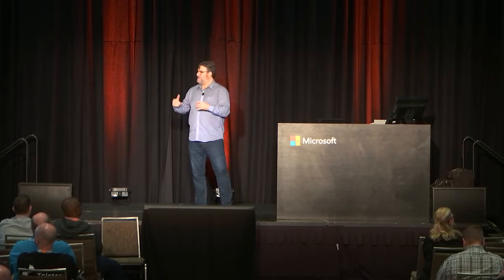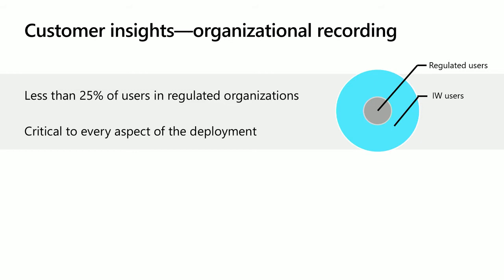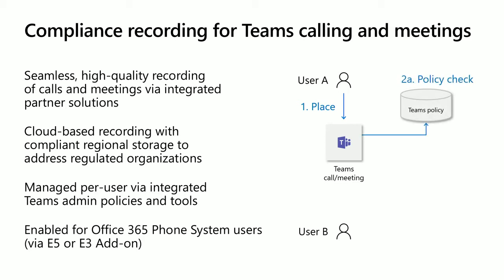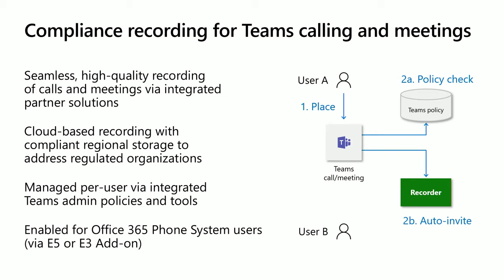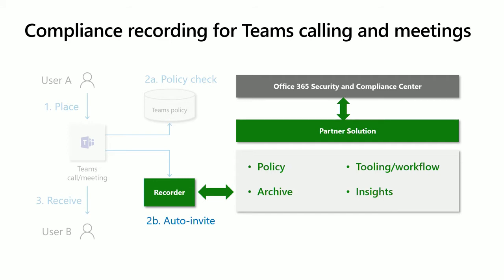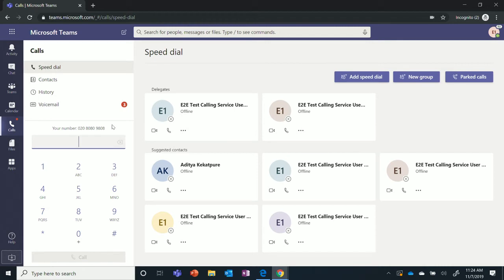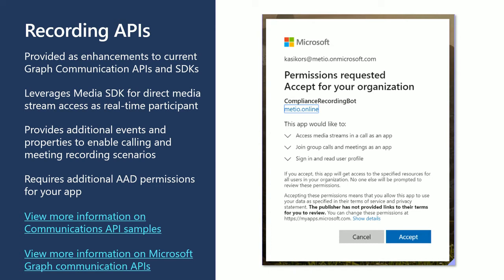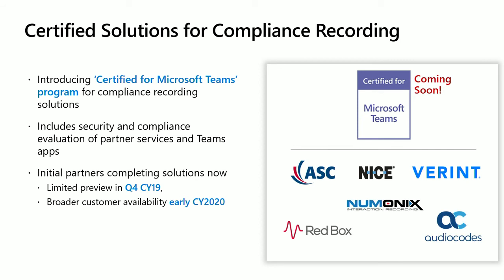How Microsoft uses Azure Active Directory Identity Protection and Conditional Access | BRK2132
Identity security is one of the most critical measures you can take for your organization today. To continually strengthen your identity security, you must be able to identify and protect against attacks on your users. Learn how Microsoft has done this in their own IT environment. First, by using Azure Active Directory Identity Protection to gain crystal clear visibility into the frequency and types of attacks on users, then protecting the user accounts with Conditional Access policies to require MFA and block legacy apps. We'll take you along our journey, discuss pitfalls, best practices, and resulting product improvements.